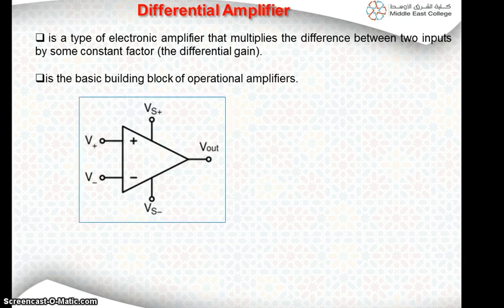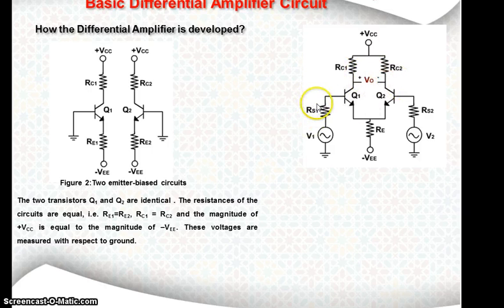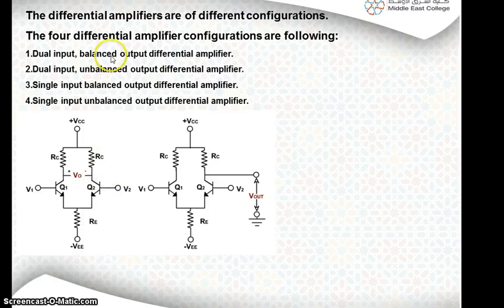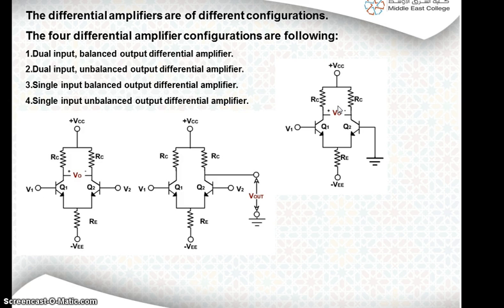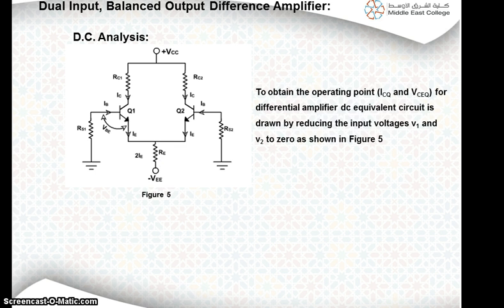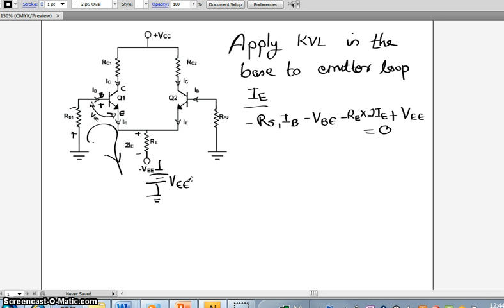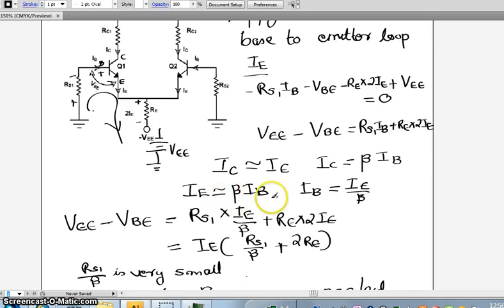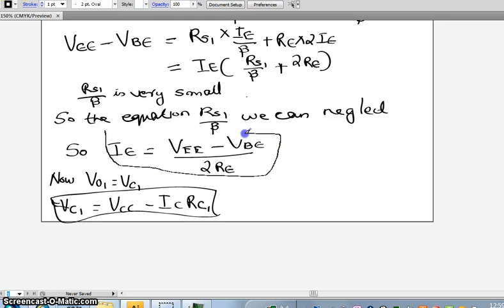Video1 DC Analysis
DC Analysis